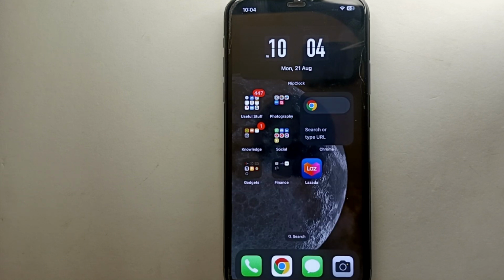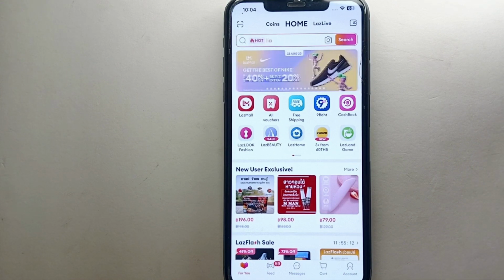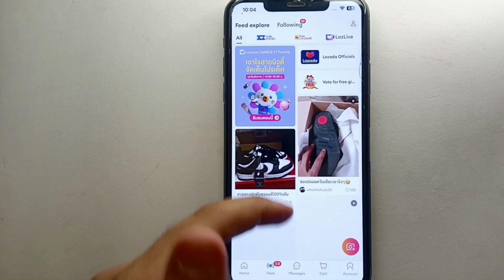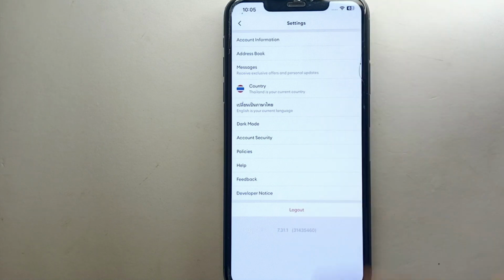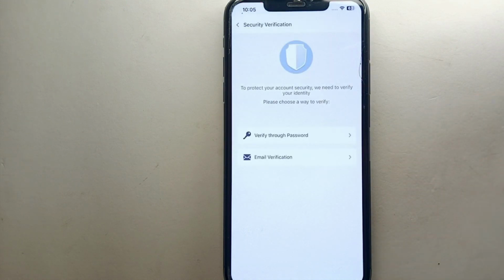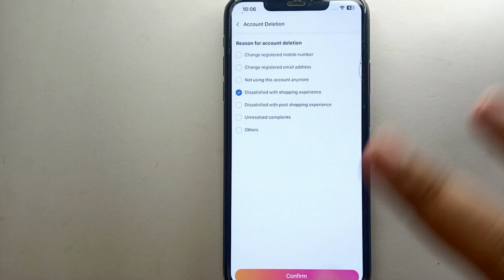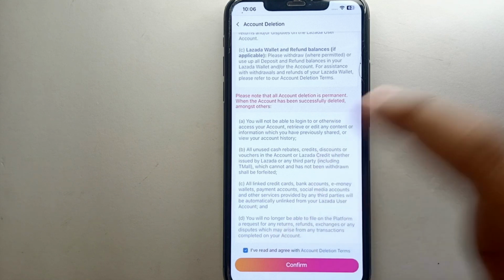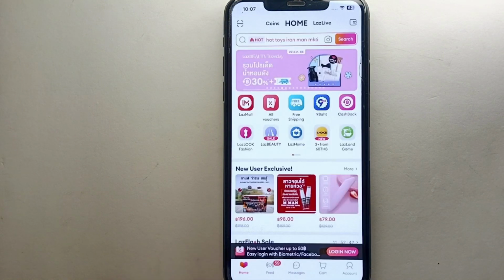✅ How To Delete Lazada Account 🔴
About this tutorial:

Lazada is an e-commerce platform that operates primarily in Southeast Asia. It was founded in 2012 by Rocket Internet and has since become one of the largest online shopping and selling destinations in the region. Lazada provides a platform for buyers and sellers to engage in online transactions, offering a wide range of products across various categories.
Get in touch!